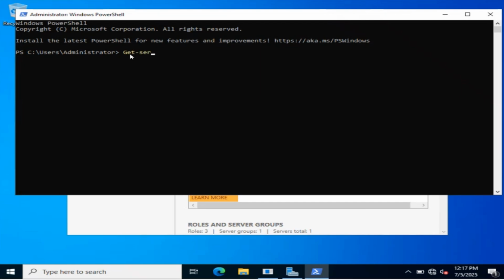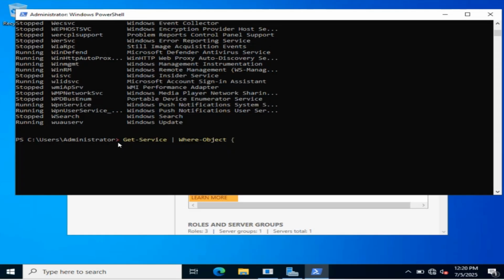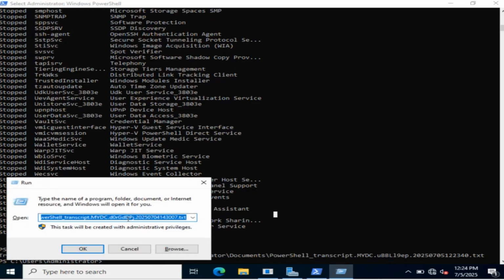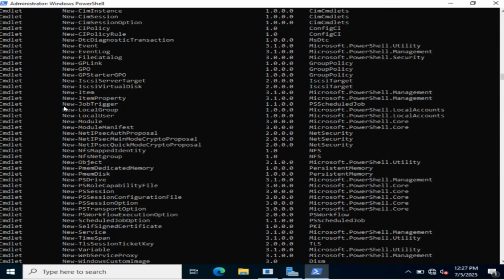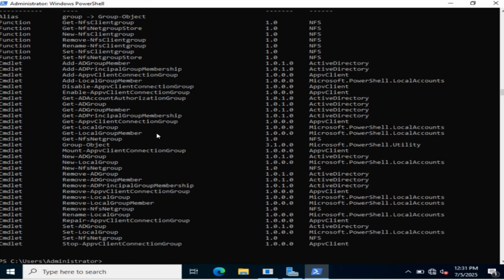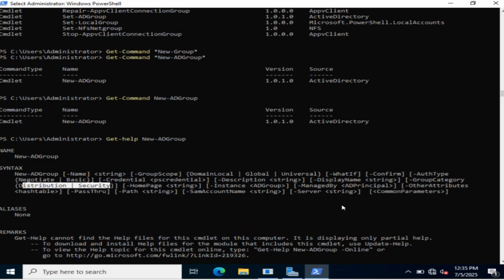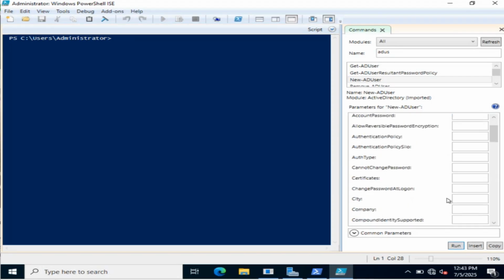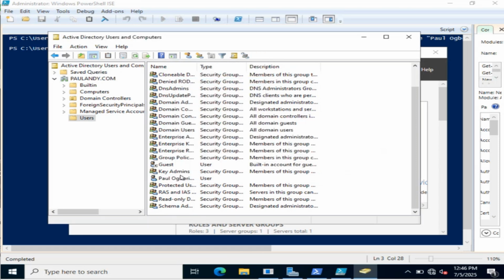Windows PowerShell 101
Ever thought PowerShell was only for hardcore coders? I used to think so too until I realized it’s actually a powerful command-line and scripting language, not traditional code. In this video, I take you through what I’ve learned on my PowerShell journey, starting with the basics that every beginner should know:

🛠️ Topics Covered:
✅What PowerShell really is (and why it’s not “code” in the way I once thought)
✅Core beginner commands: "Get, Set, Help, managing Services and more"
✅Recording your session using Start-Transcript
✅Creating a local user with PowerShell
✅Hands-on with PowerShell ISE: Generating scripts manually

😅 Heads-Up! Throughout the video, you’ll hear me say “column” quite a few times when I actually meant “quotation” marks. It was until towards the end that I realized the mix-up, so whenever I mention “column,” just know I'm likely referring to quotes!

📽️ Whether you're switching gears from web development like I did or you're completely new to scripting, this is a perfect crash course to get you started with confidence.